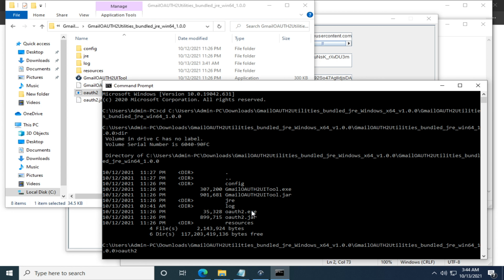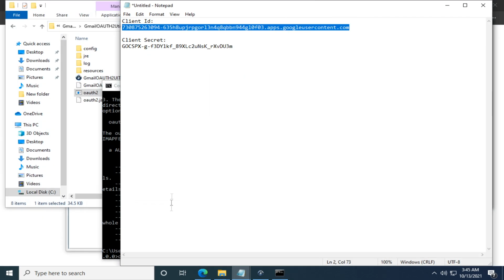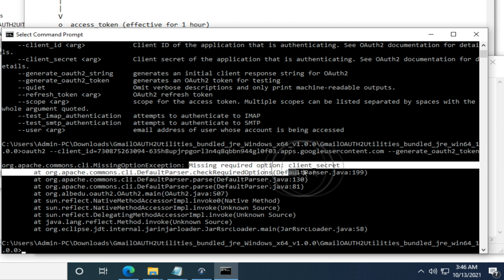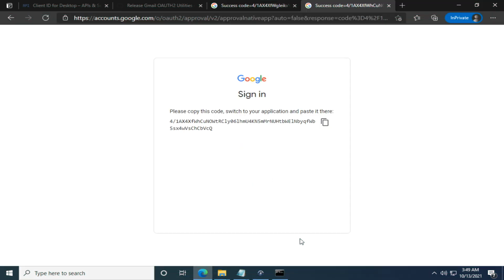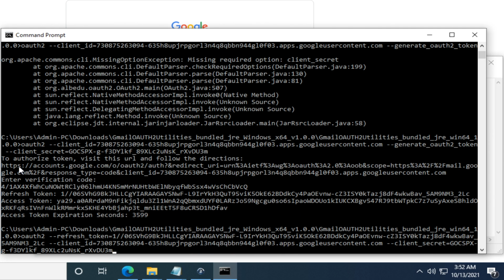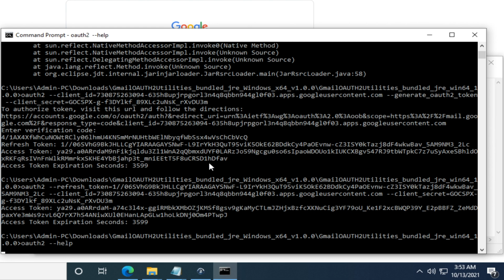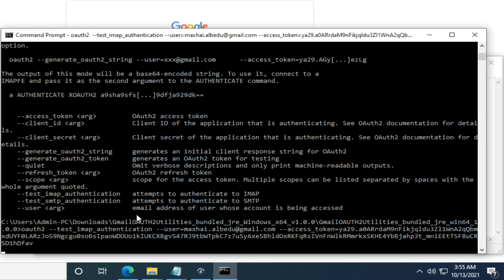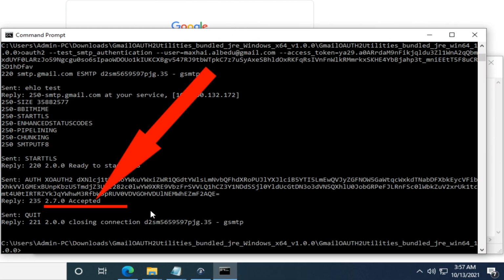How to Generate Gmail OAuth2 access token and refresh token Part 3 / 4 | Gmail OAuth2 Utilities cmd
How to Generate Gmail OAuth2 access token and refresh token Part 3 / 4 -- Gmail OAuth2 Utilities Command Line Tool

We have already generated the client_id and client_secret in the part 1 of the lesson. In the part 2, we have learnt to generate access_token and refresh_token by using the UI tool of "Gmail OAUTH2 Utilities", with graphic user interface. In this video, we will learn to use the command line tool to do exactly the same thing.

For troubleshooting, you can find out oauth2.log at "log" folder. By default, it doesn't record too much information. It is basically all about what buttons you have clicked. If you need more detailed logs, you have to change the log properties, from the "log4j-command-line-tool.properties" file, at the "config" folder. You can edit the properties file with your notepad. After saving changes, your application log will contain confidential data, which you might want to conceal manually, before sharing the log file with someone else.

Outline:
00:00 Intro
00:29 Preparation
01:34 Generate access token for the first time
04:23 Refresh access token after it expires
05:40 Testing access token for IMAP authentication
07:09 Testing access token for SMTP authentication
07:58 The end